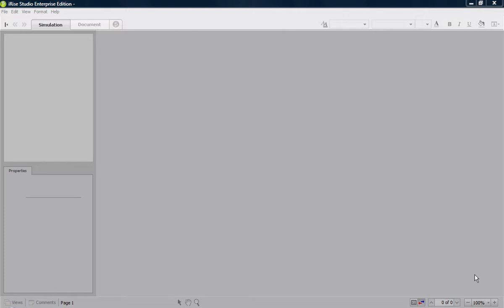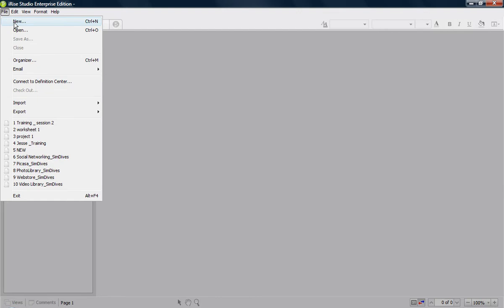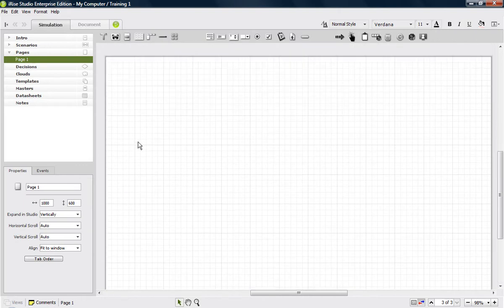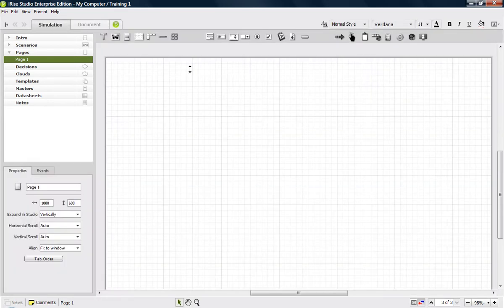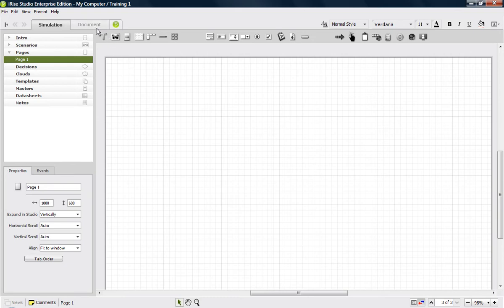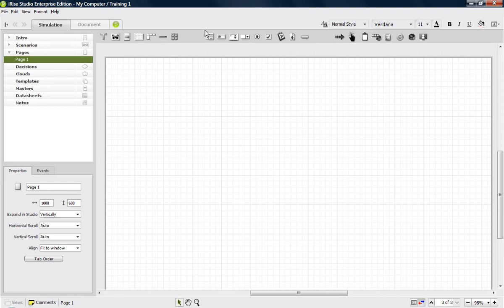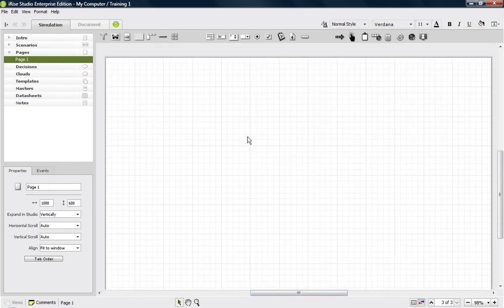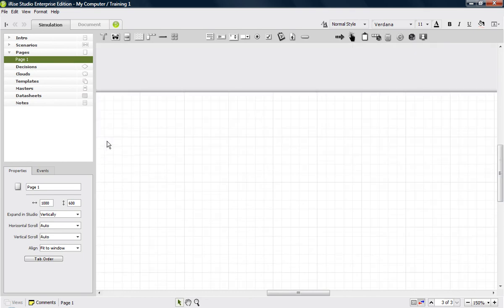Basic Course 2